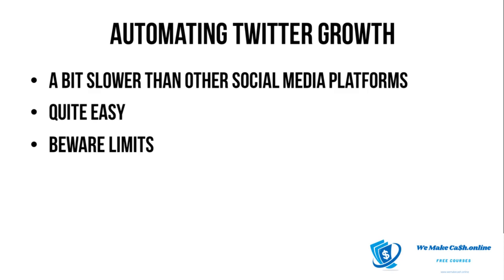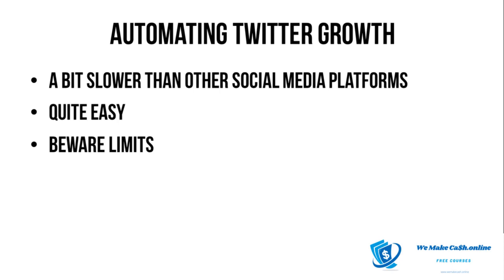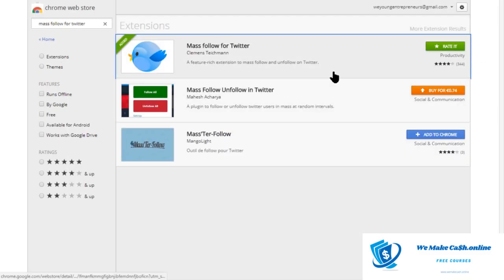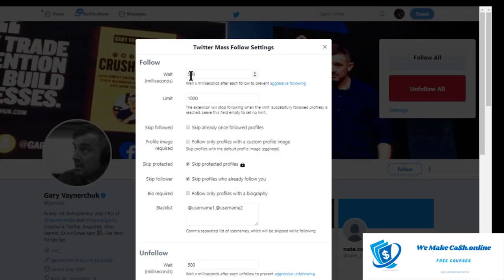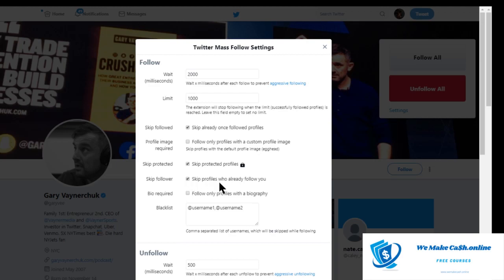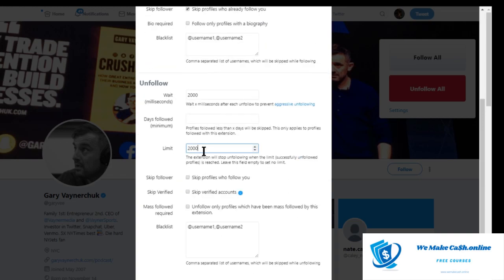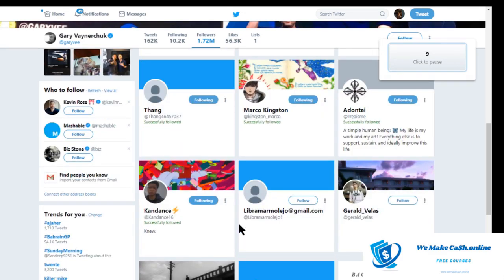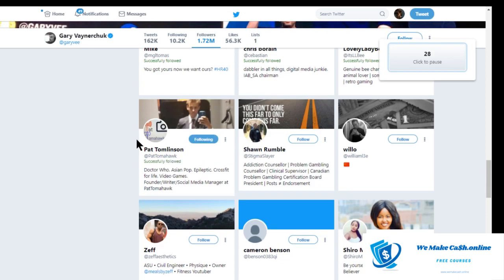1 How To Gain Thousands And Thousands Of Twitter Followers Every Day 1